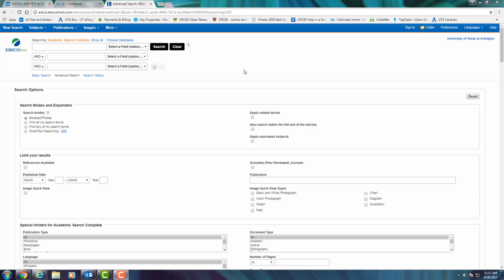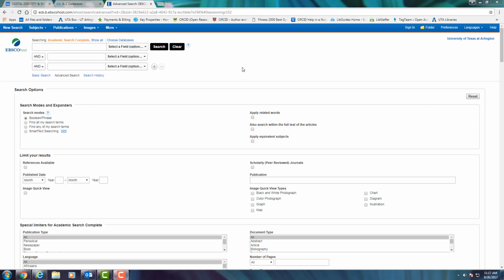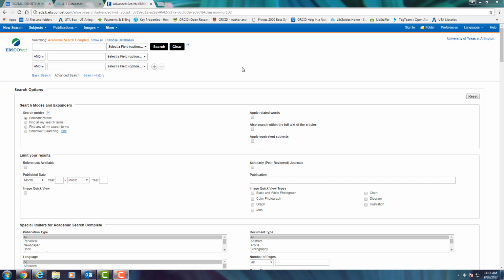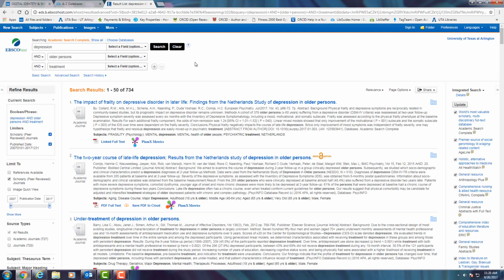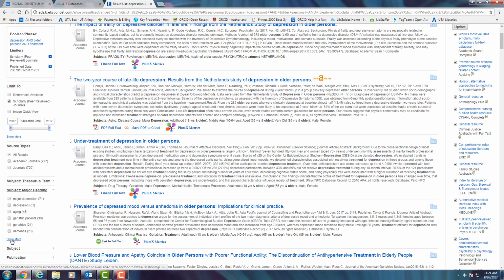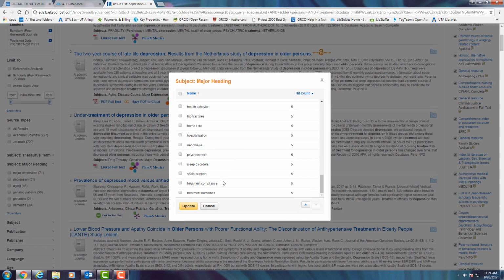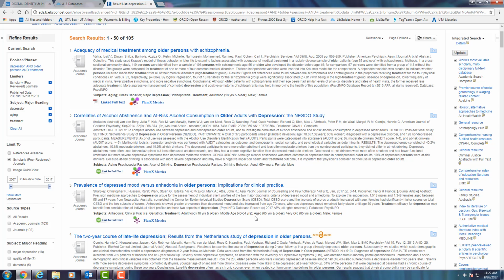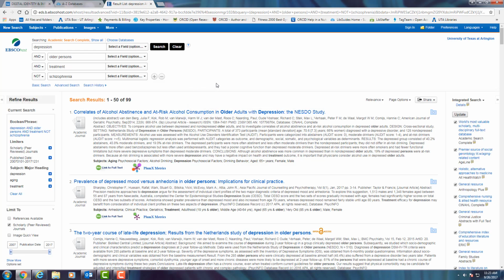Searching Library Databases for Social Work 2